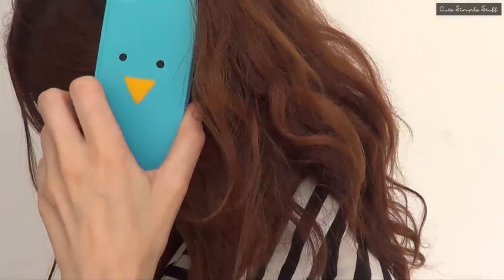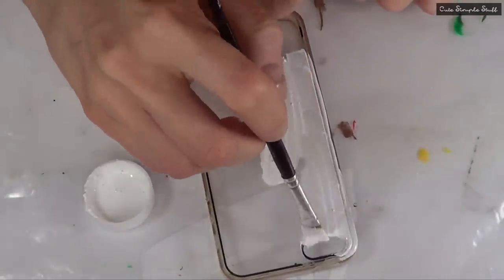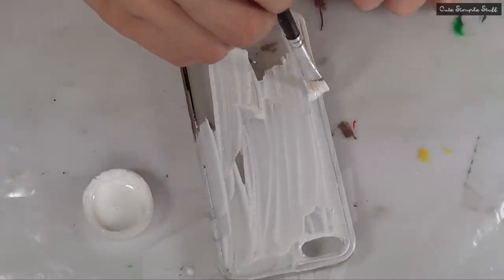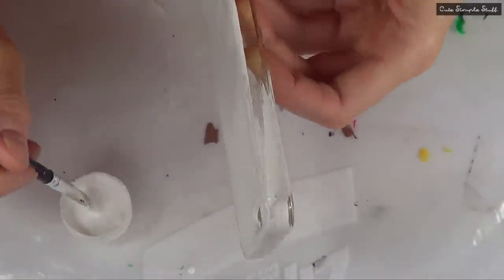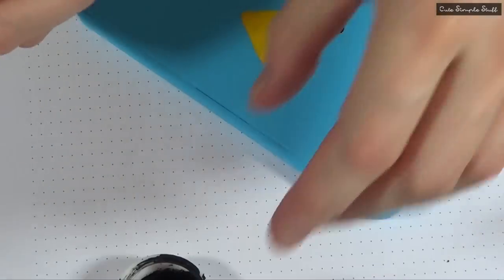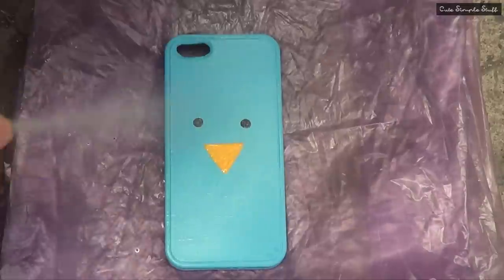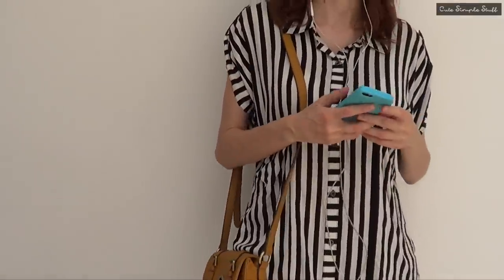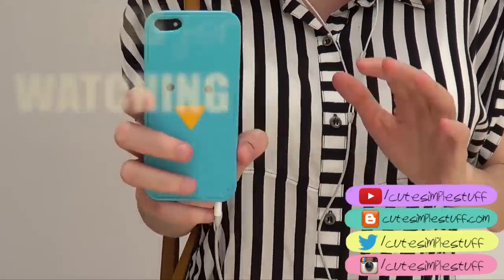DIY Duck Cellphone Case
Hey guys, direct link to some materials:
Some products mentioned: